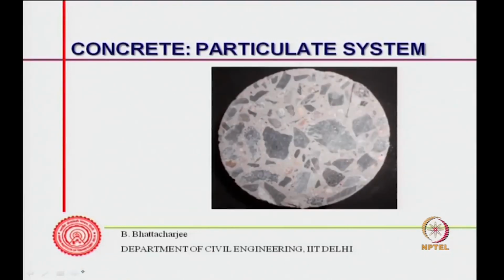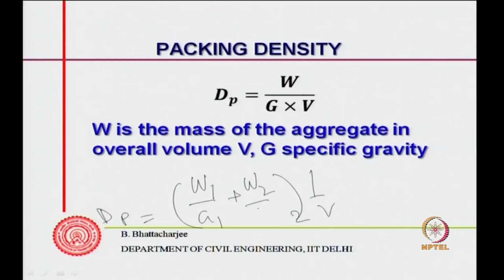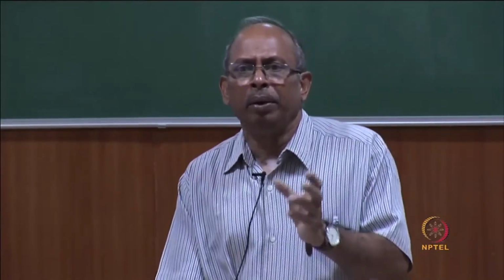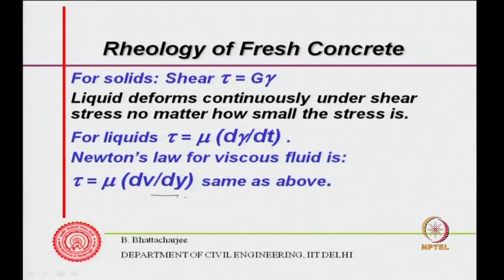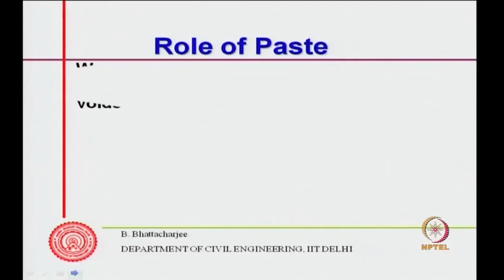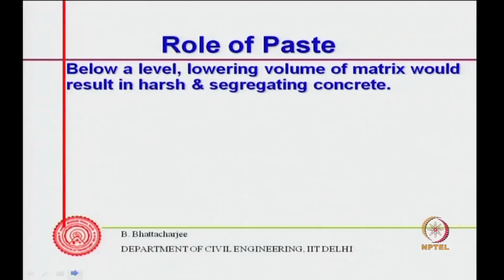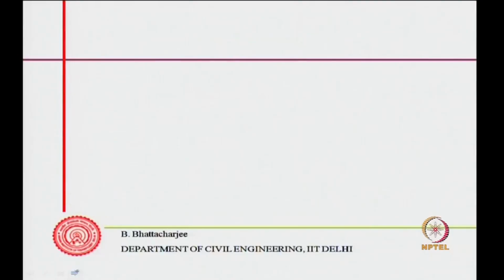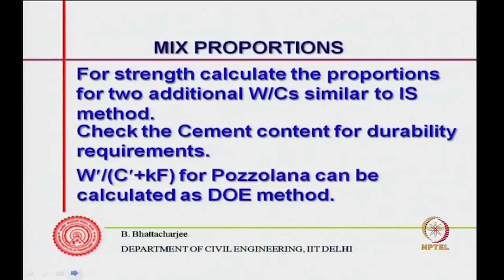Mix Design of concrete: Packing Density, Rheology